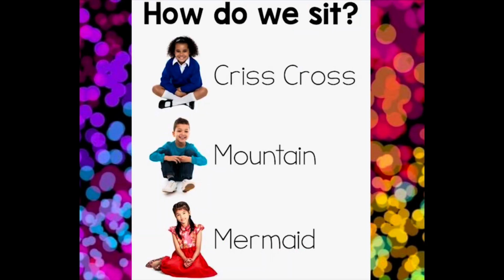Starting Art Class with Responsive Classroom Strategies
I’m Katie Jarvis, an experienced art educator passionate about helping fellow art teachers create engaging and effective classroom environments. In this video, I’ll share how I start my art classes using Responsive Classroom strategies to set a positive tone for the day.

What I Discuss In This Video:

 1. Greeting: How I greet my students to create a welcoming atmosphere.
 2. Carpet Procedures and Listening: How to sit on the carpet and show good Mona Lisa listening.
 3. Learning Objectives: How I share the learning objectives for the class.
 4. Displaying Objectives: How I display the learning objectives in the art room.

Responsive Classroom emphasizes a positive, calm, and predictable routine to start the day. In the art room, as specialists, we can modify this by creating a solid opening routine for our art classes.

📘 Recommended Book: Responsive Classroom for Music, Art, PE, and Other Special Areas

* Do You Know How to Start Art?  My Guide to the Beginning of an Elementary Art Class 2024